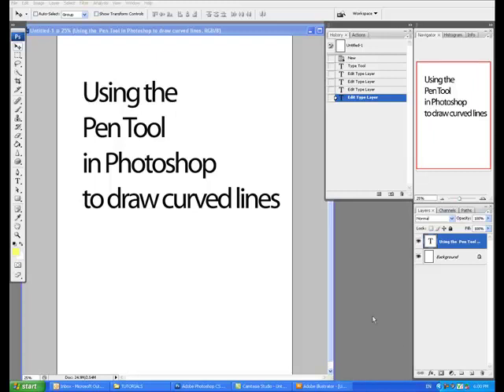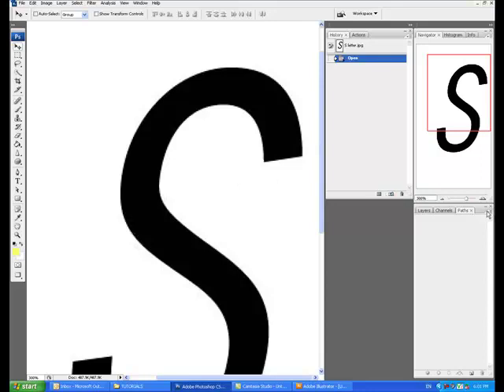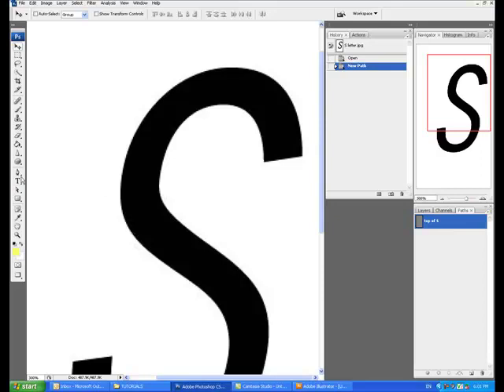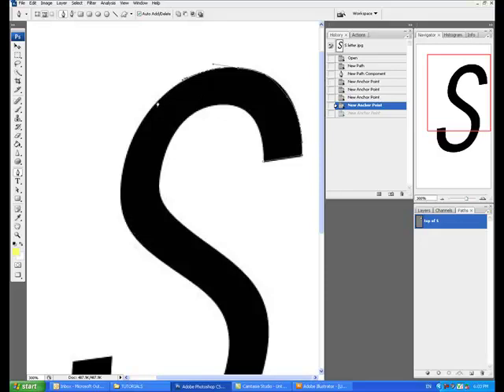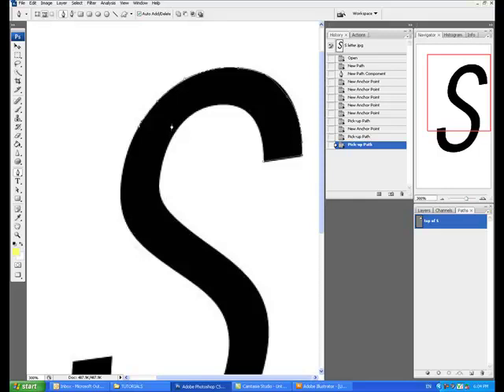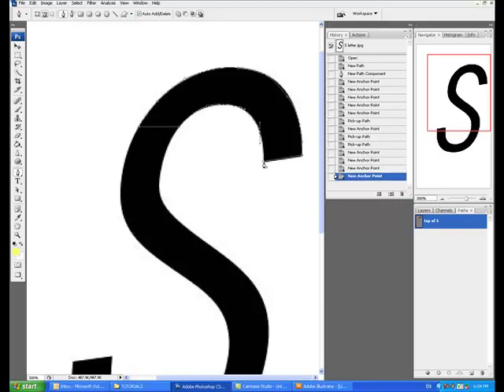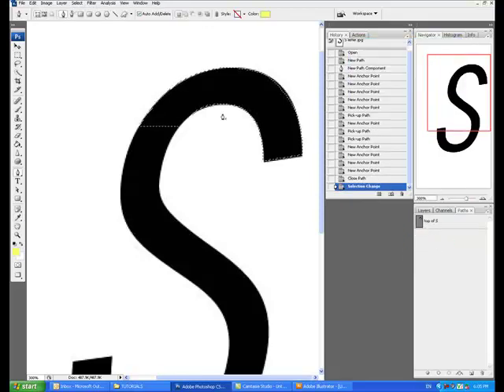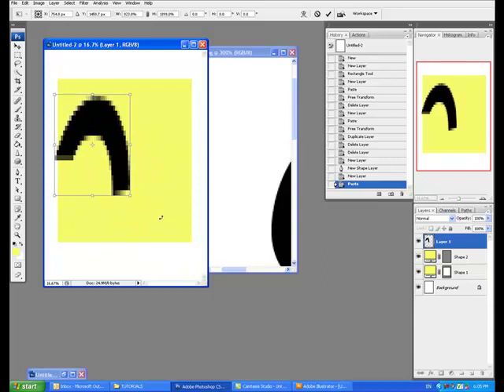Pen Tool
Photoshop Tutorial